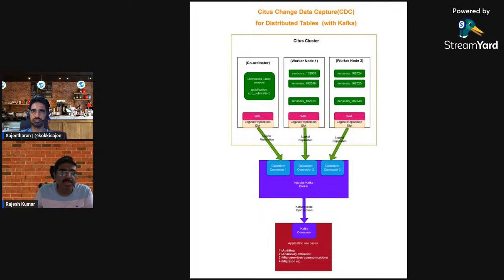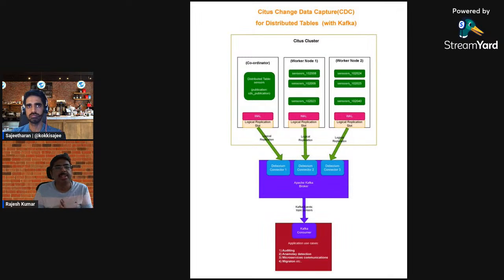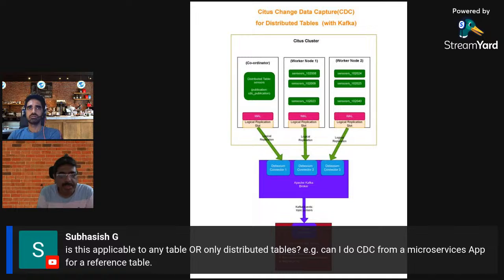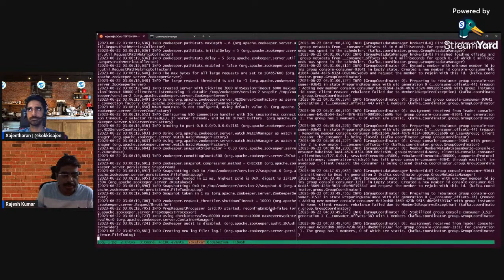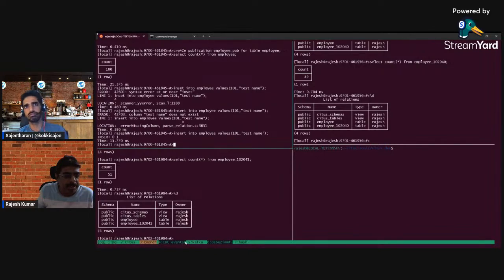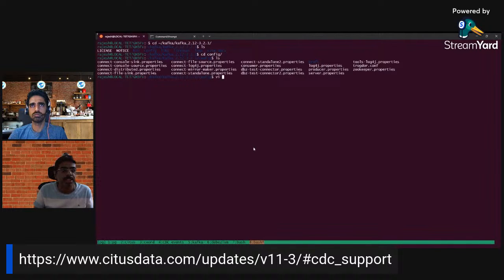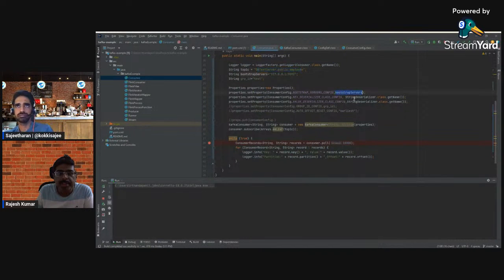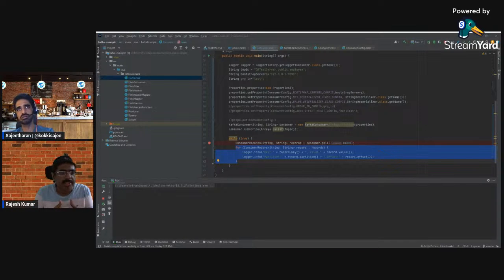Coffee 11 : Change Data Capture for Azure CosmosDB for PostgreSQL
In this episode, Rajesh Lumar, Principal Software Engineer at Microsoft will discuss the Change Data Capture feature: an efficient way to listen to the events in a distributed table in Citus for applications.

00:20 - Introducing Coffee with Cosmos DB series.
01:00 - Introducing Rajes
03:00 - Introduction to change data capture in distributed systems.
08:32 - Change data capture implementation
15:28 - Demo
30 :20 - Community questions